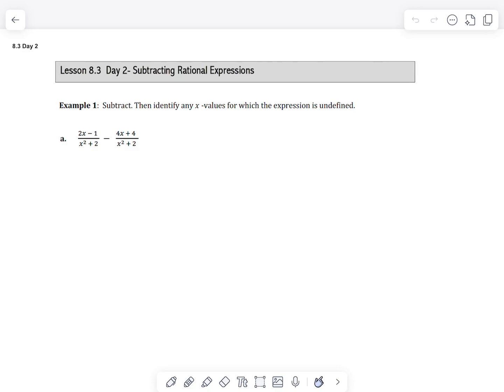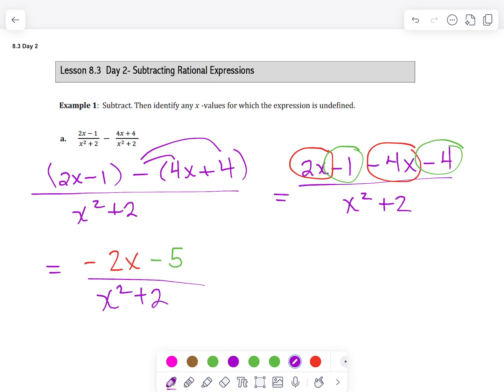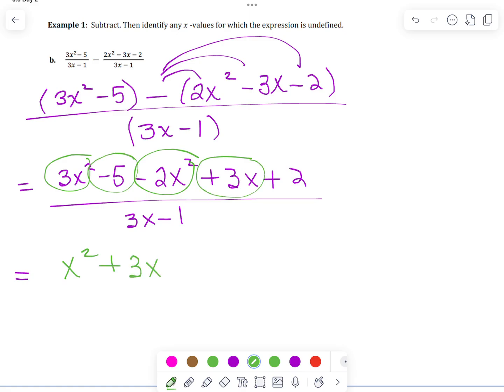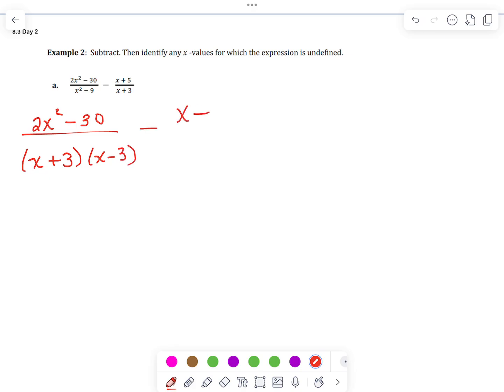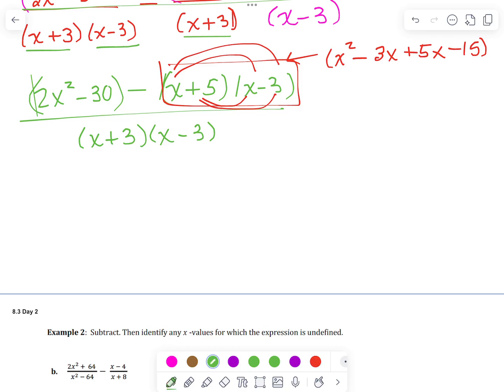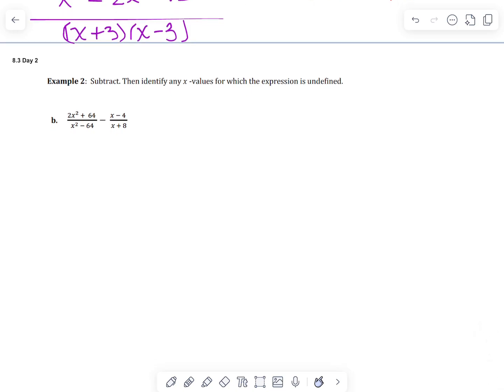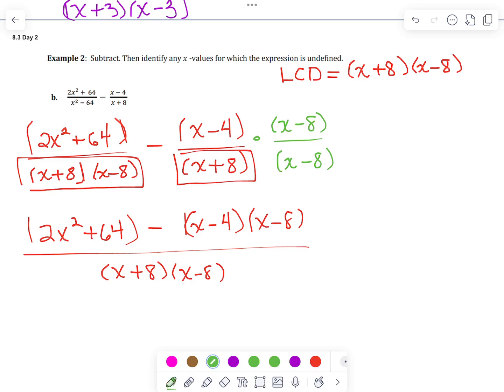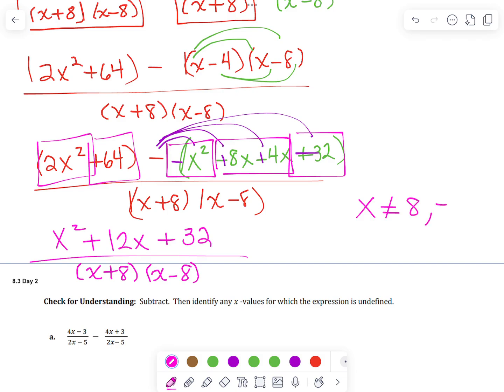Subtracting Rational Expressions